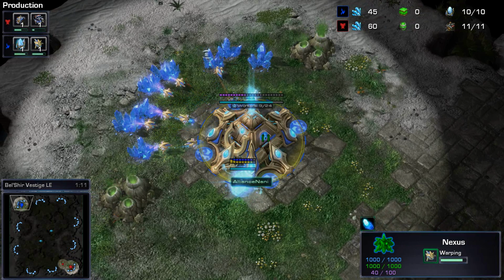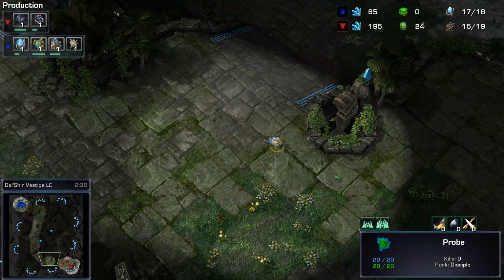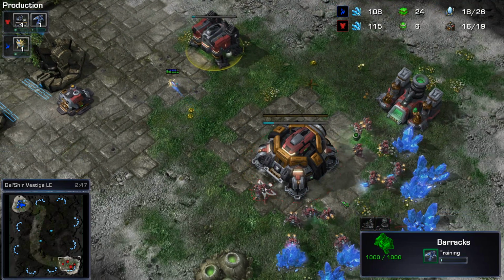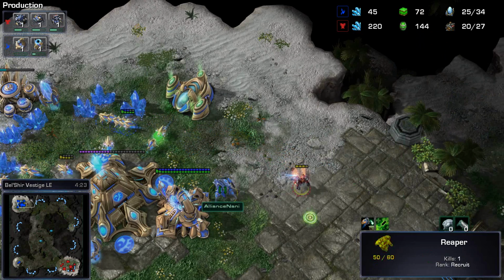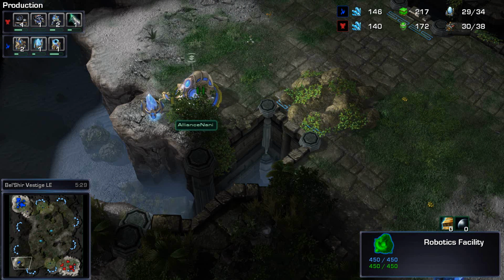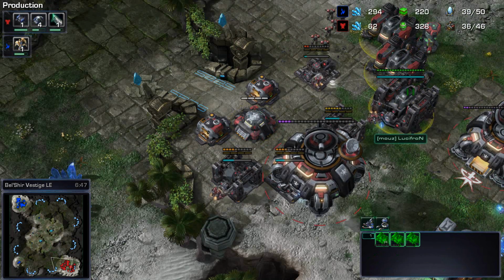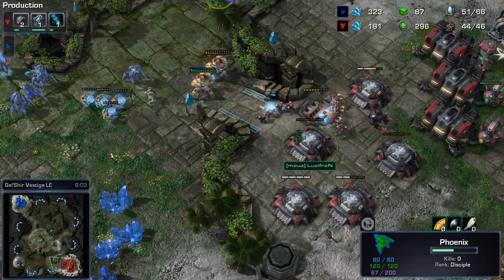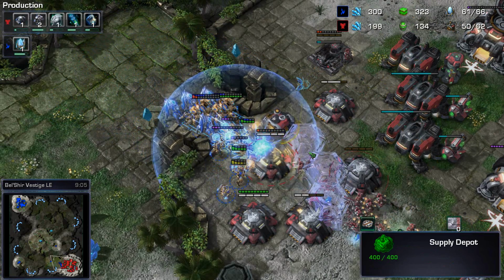Naniwa (P) vs Lucifron (T) - G2 - StarCraft 2 - HOTS178